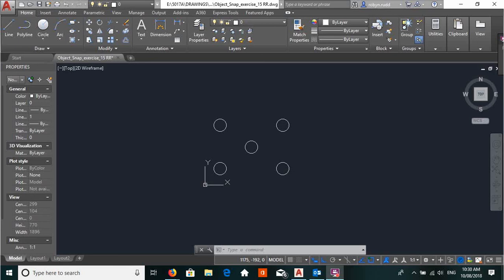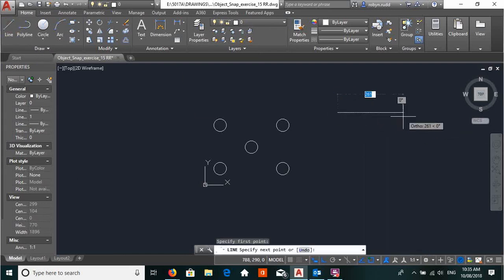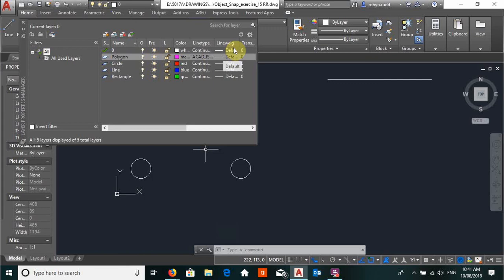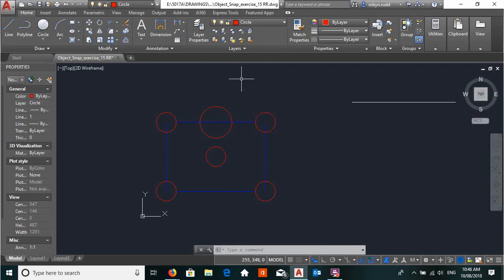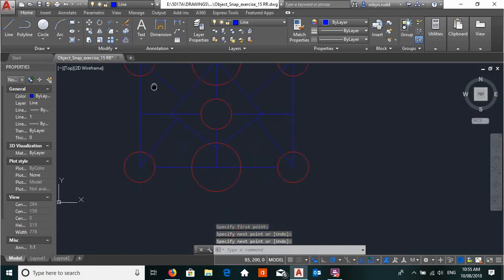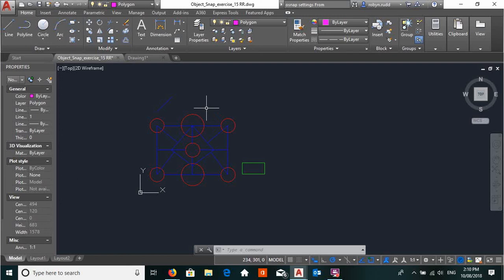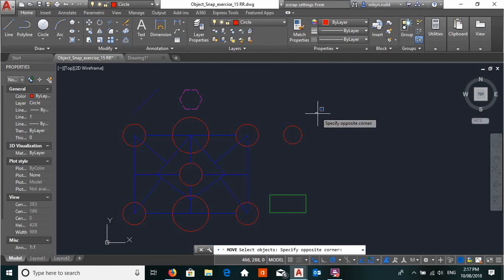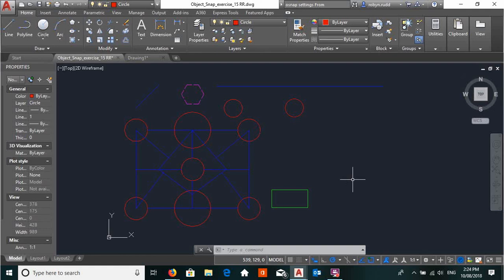OBJECT SNAP POLAR TRACKING & OSNAP TRACKING